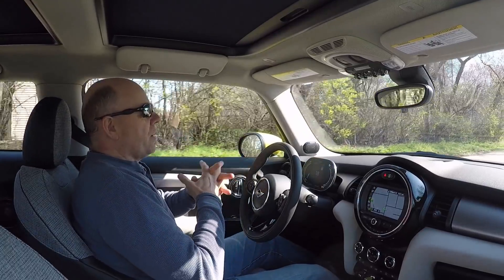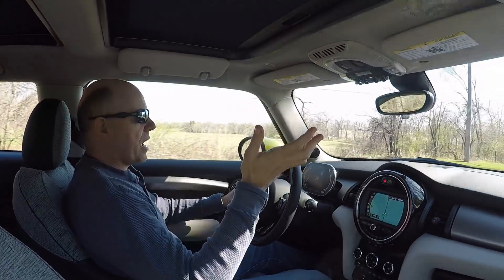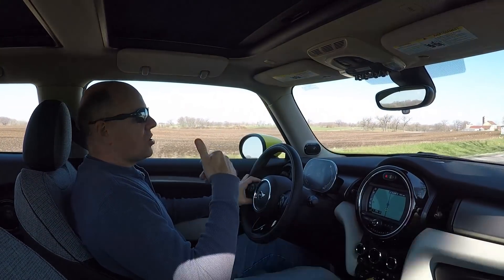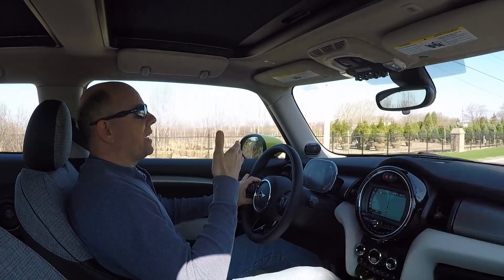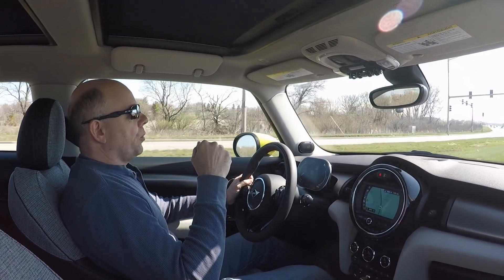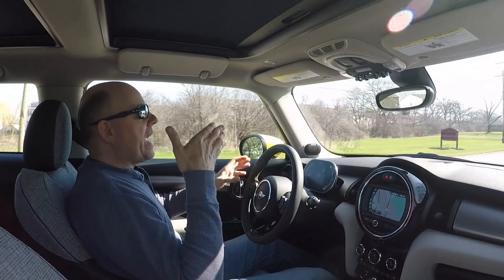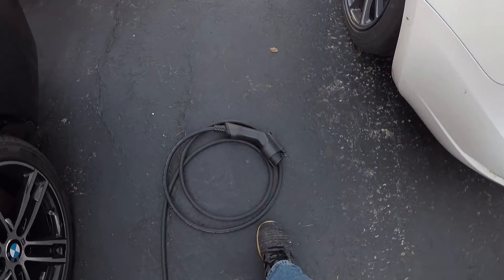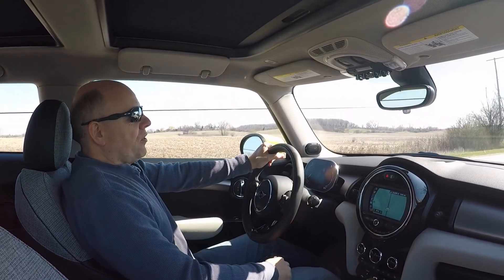Charging 3 cars on one circuit! Here is how we live with 3 EVs and one charging line.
Model 3 adjsutable screen mount kit
Today I discuss charging our Tesla Model 3, Mini Cooper Electric, and Smart Electric Drive all on one charging line.